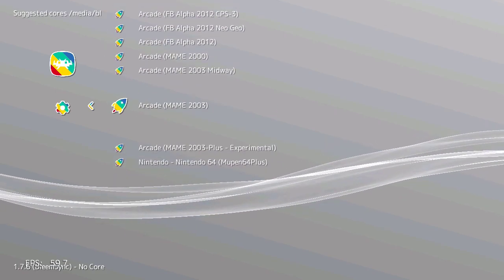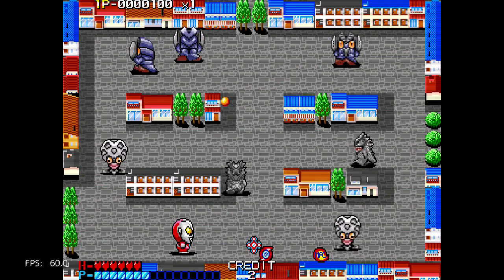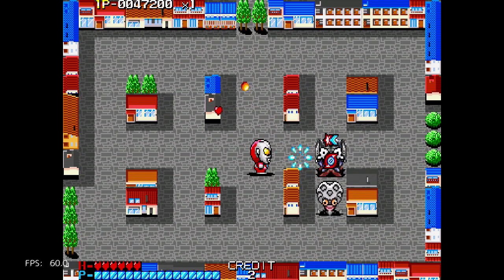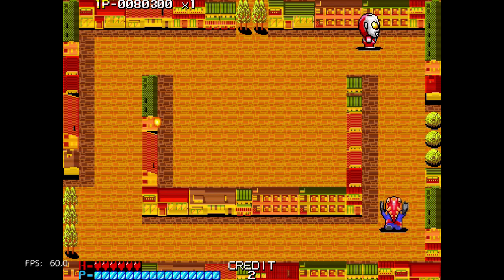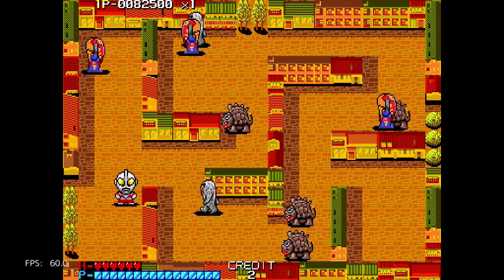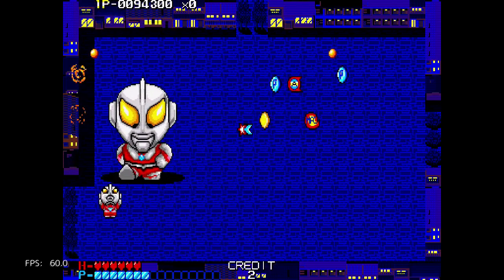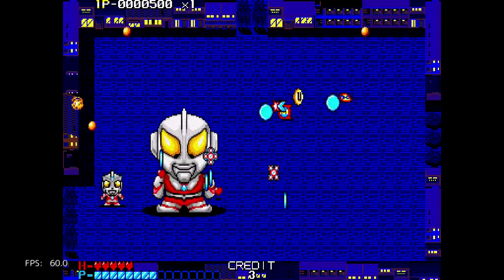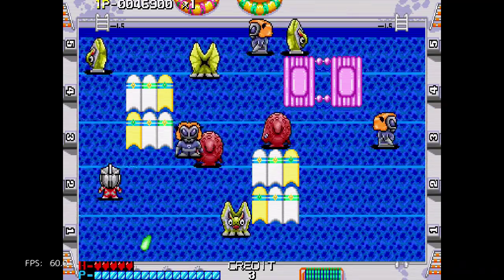Ultraman Club (Arcade) on PlayStation Classic